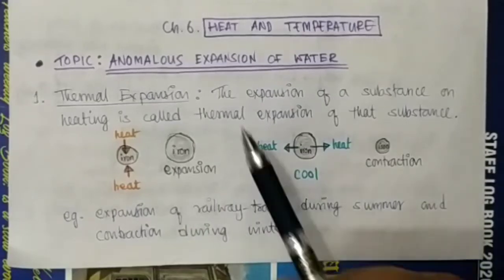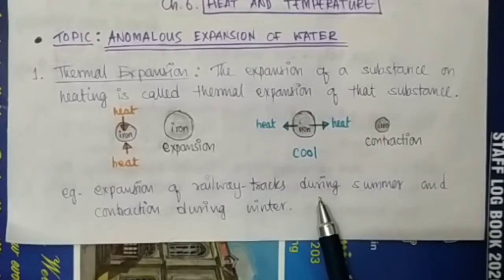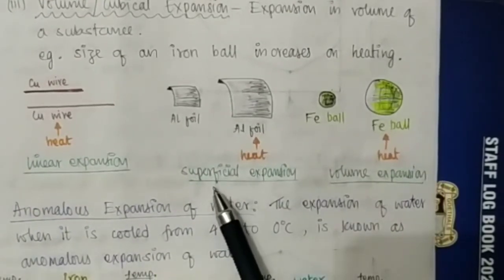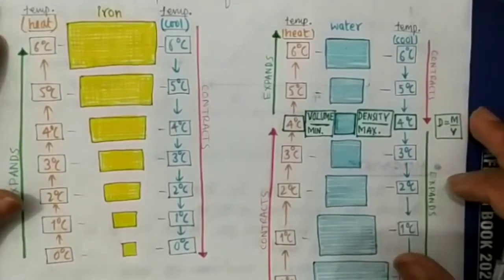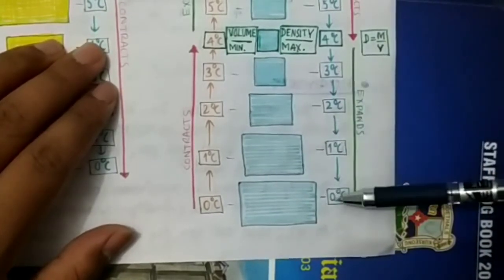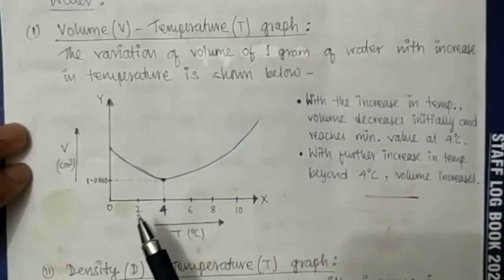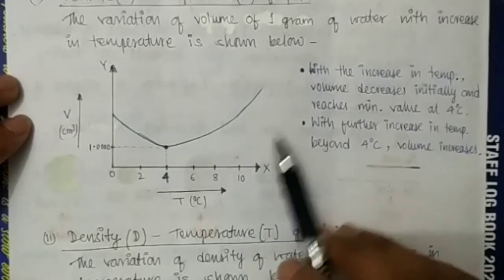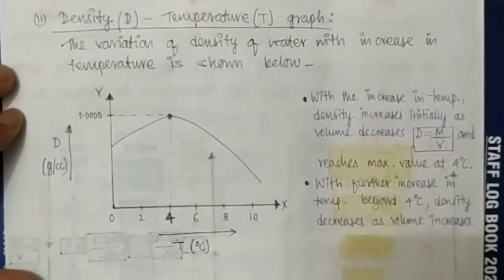#2. 3CT. 9C Physics (Anomalous expansion of water)